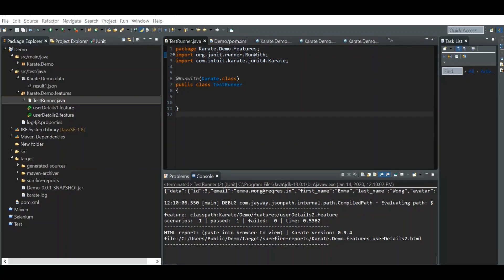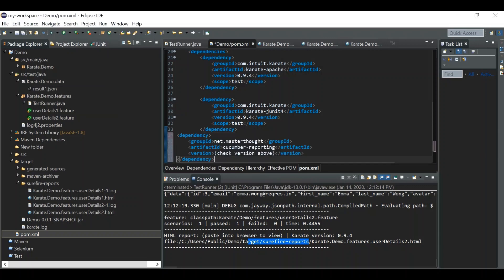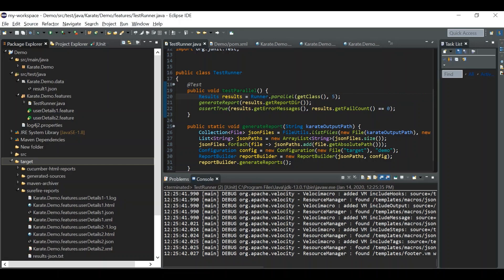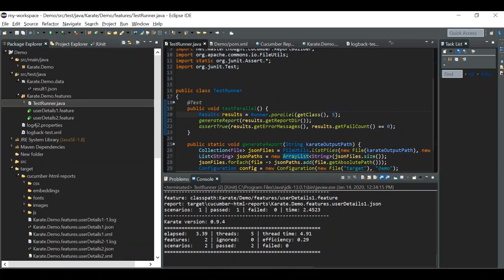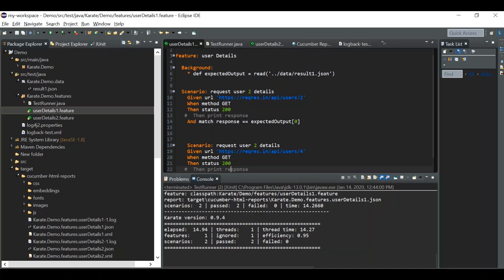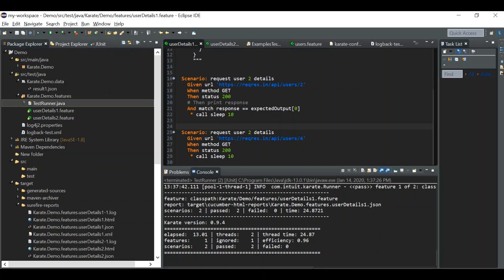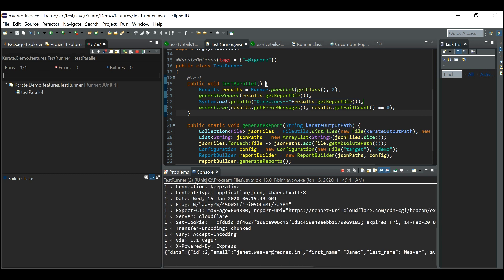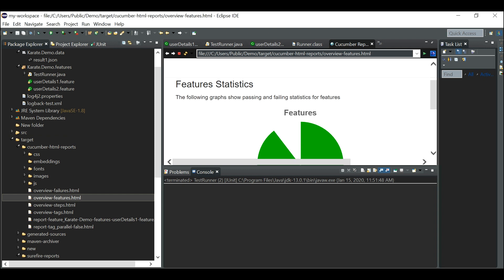JUnit4 |Cucumber HTML Reports & Parallel Execution in Karate | Logging | API Test Automation |Part 4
This videos explain
• How to generate Cucumber HTML reports in Karate framework using JUnit4 test runner
• How to execute the feature files and scenarios in parallel
• Usage of @ignore tag